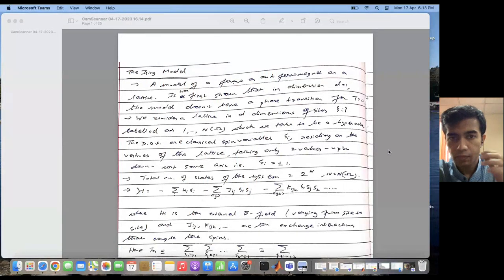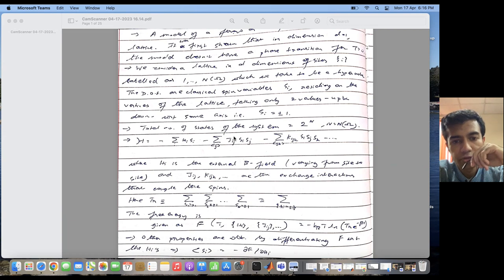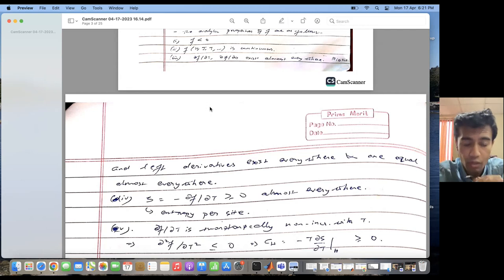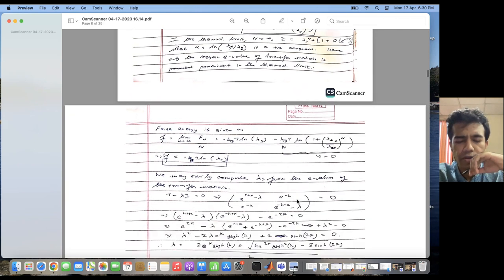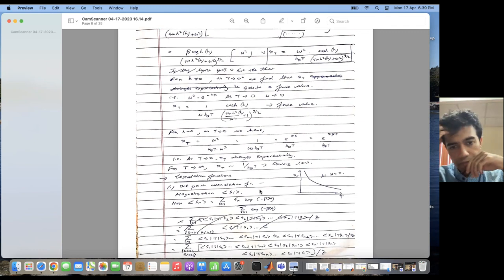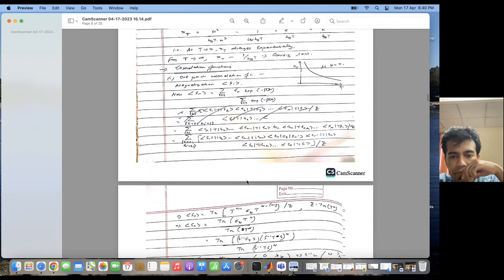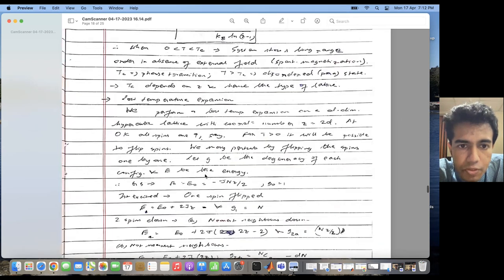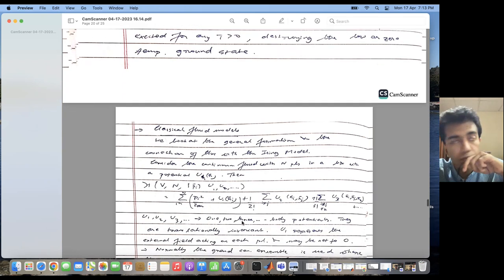PH22 Session7 Introduction to Statistical Mechanics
Ising model -- Features, Transfer Matrix Method, Phase Transitions, Mapping to classical fluid models (Lattice gas)